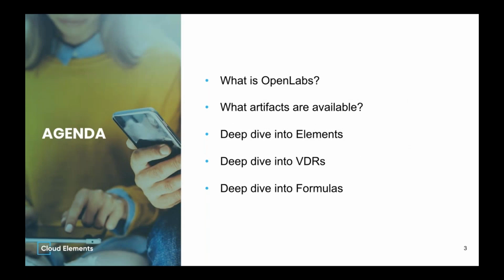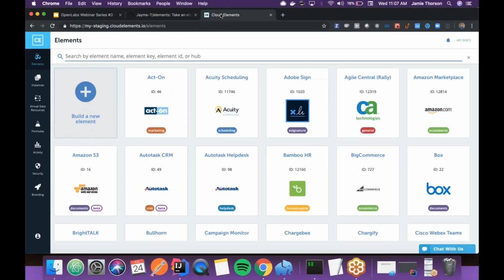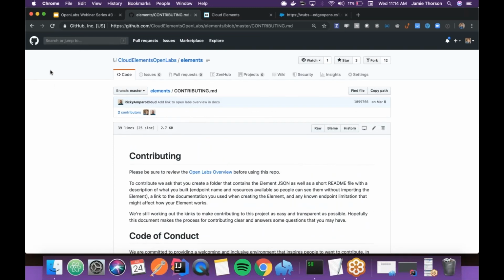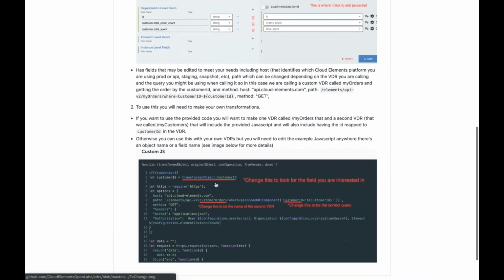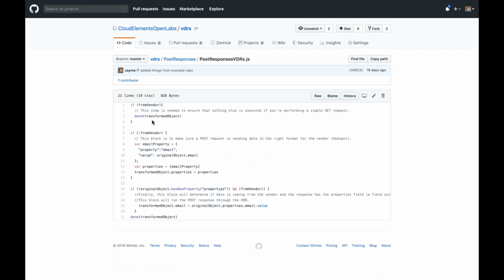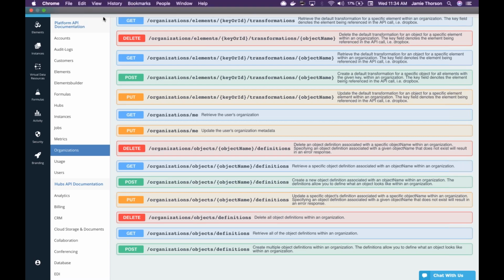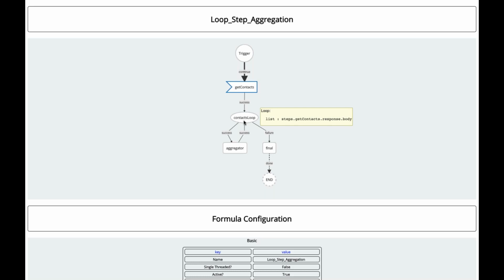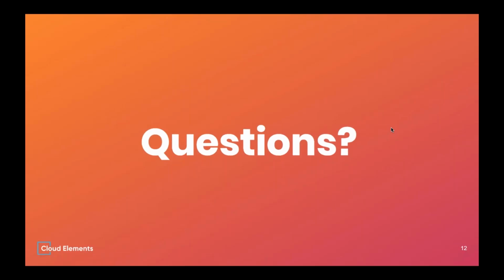Open Labs Webinar #3